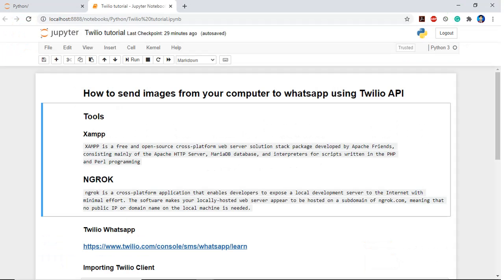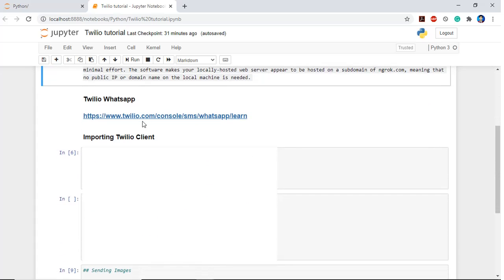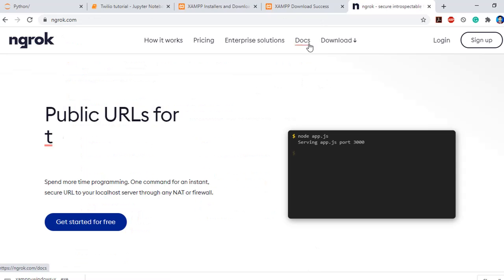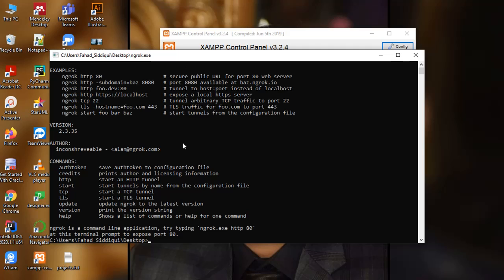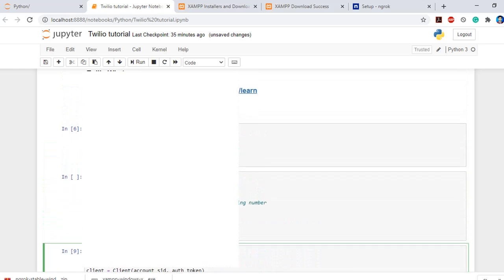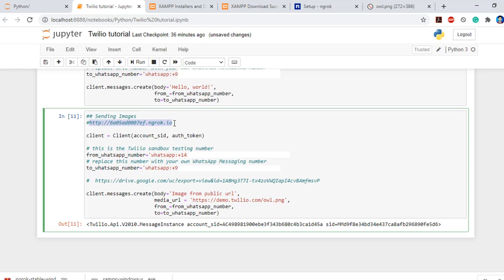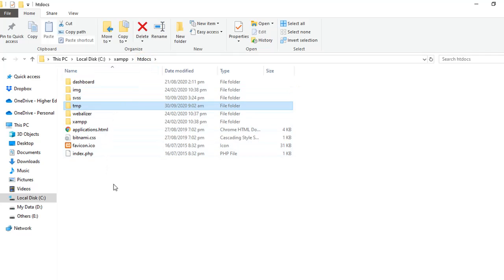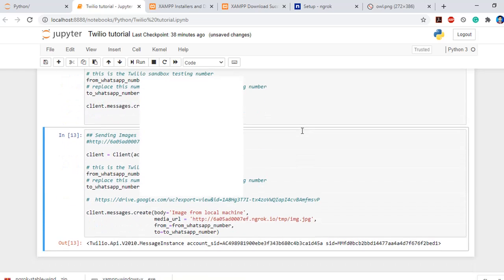Send locally stored image on Whatsapp with the Twilio API | fahad sid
This video shows how can you send image from your computer to Whatsapp using Twilio API